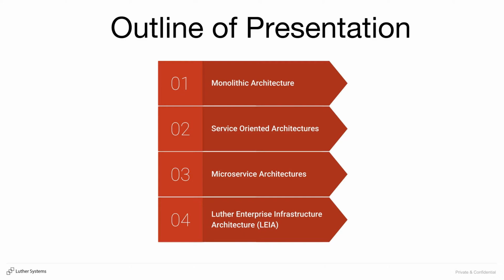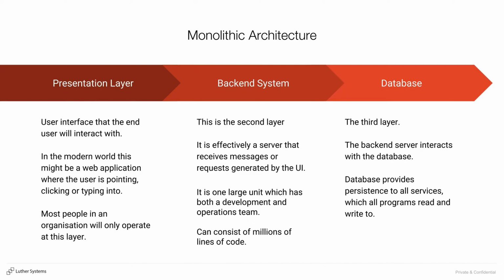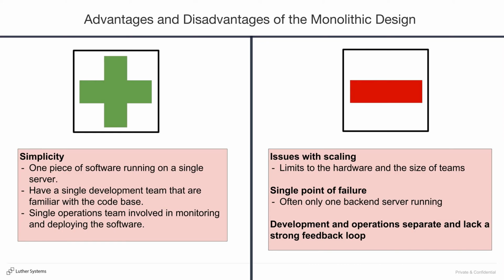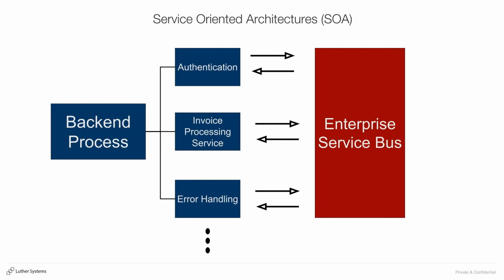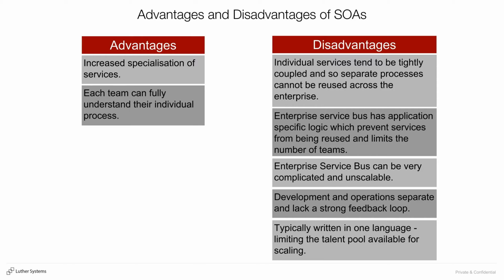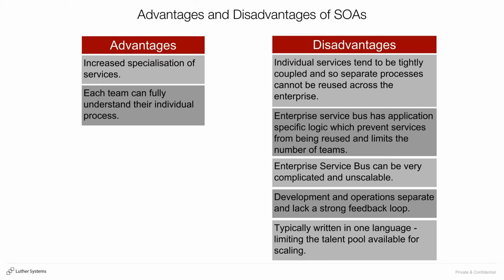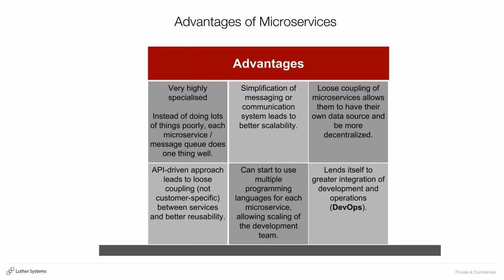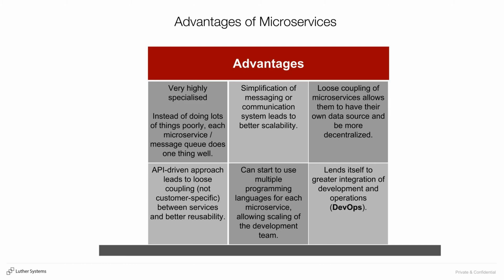02 Blockchain in Enterprise